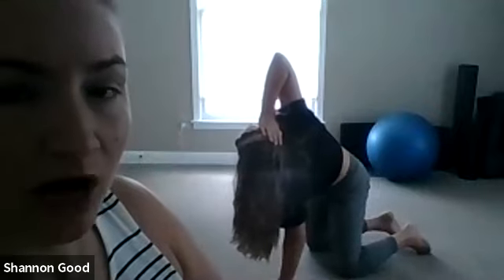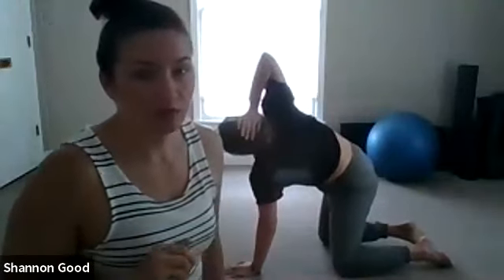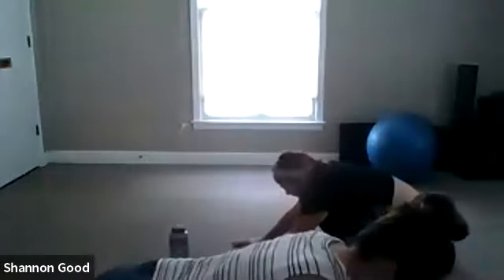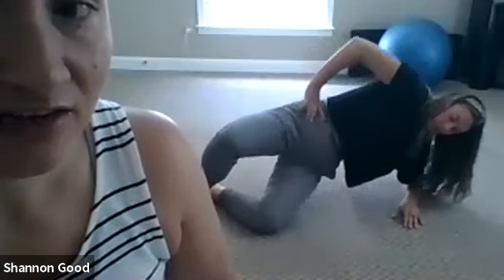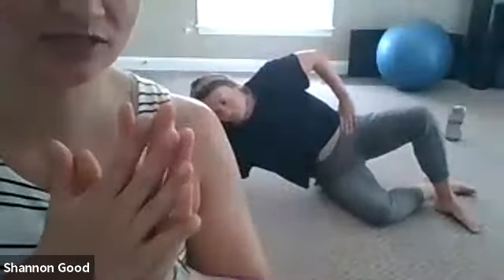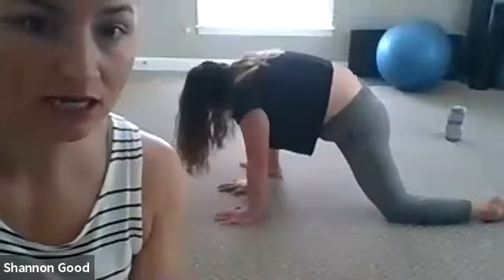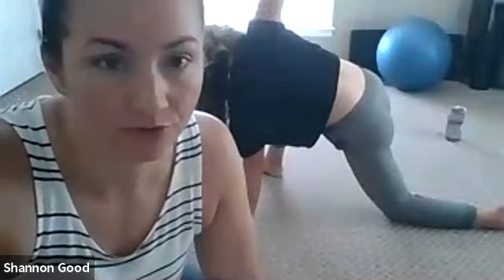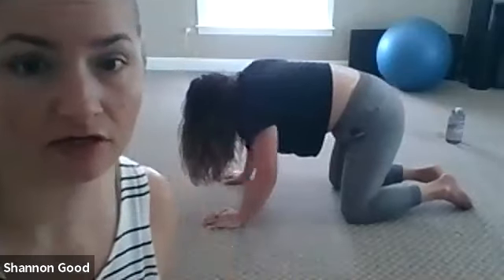Connected Core- 06/13/20